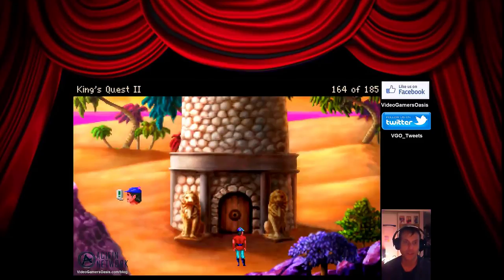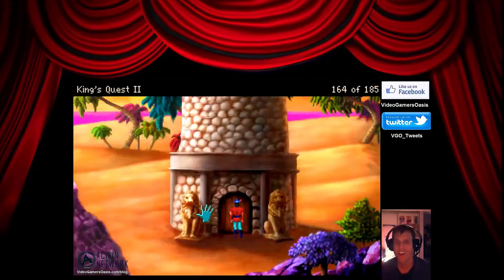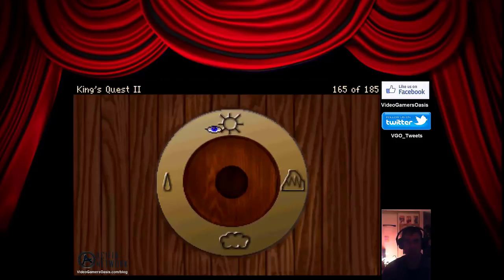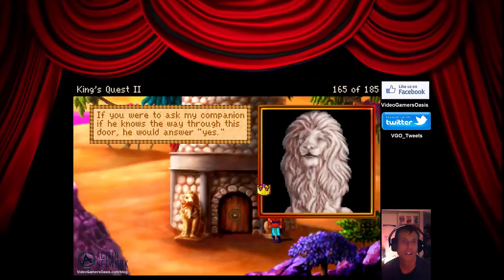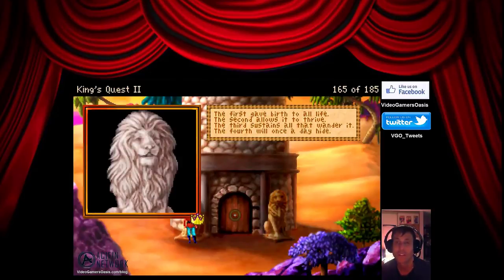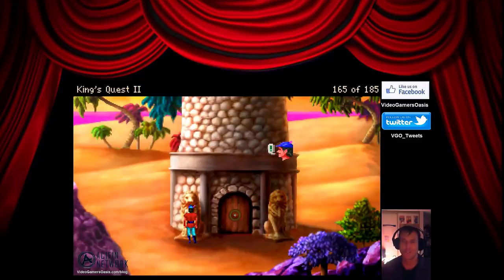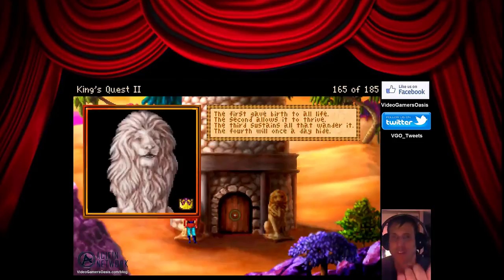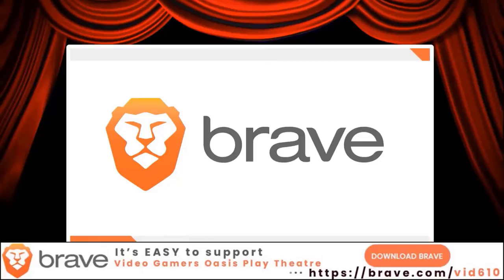Lions At The Door -- King's Quest II: Romancing The Stones -- Walkthrough -- REMIX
Originally Published: February 2016.

Give the new Brave Browser a try:
Video Gamers Oasis Play Theatre: